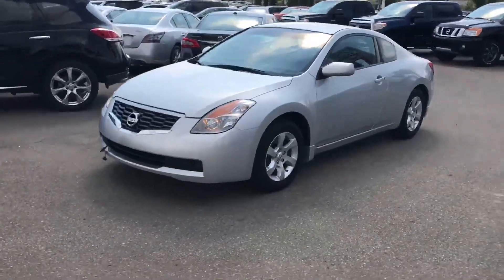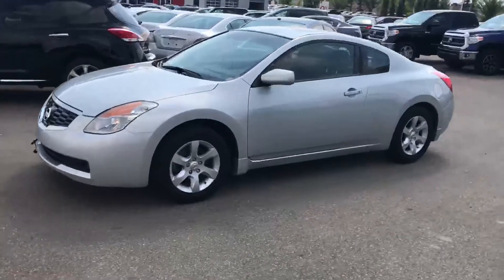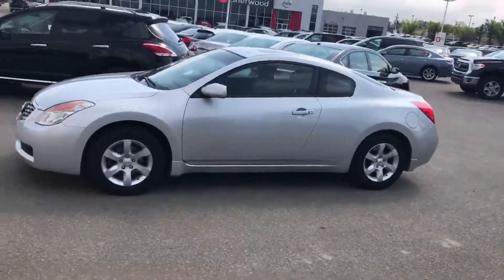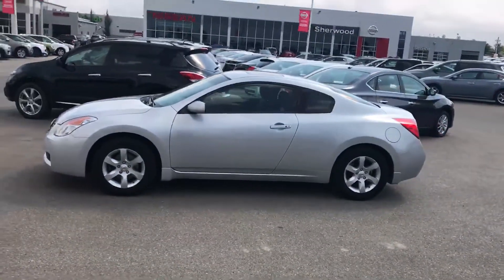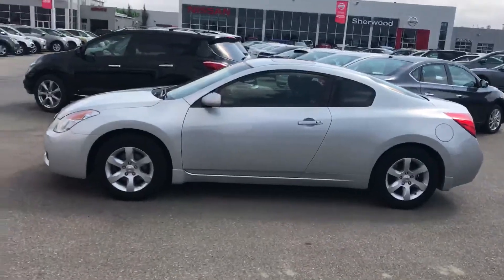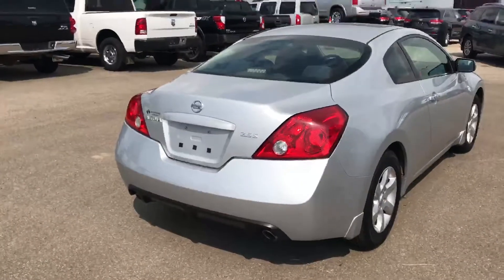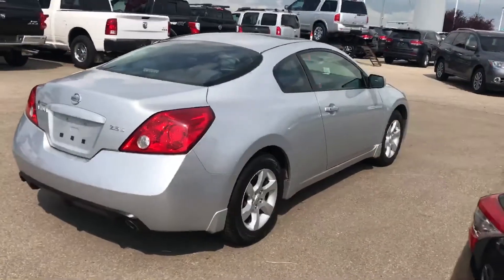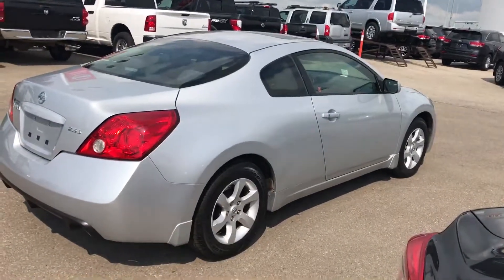August 5, 2017